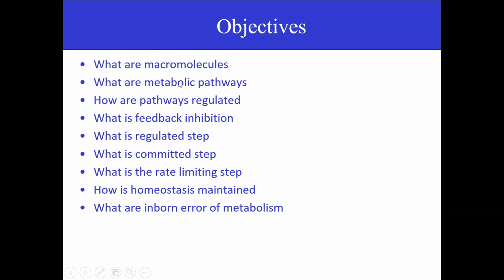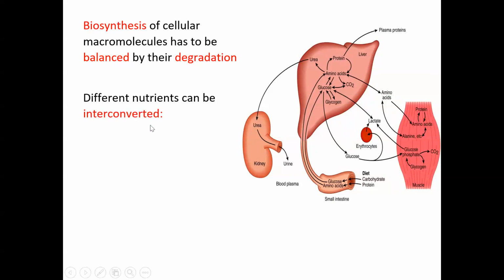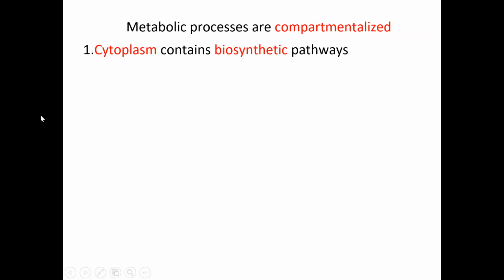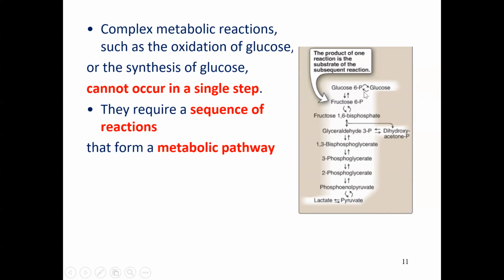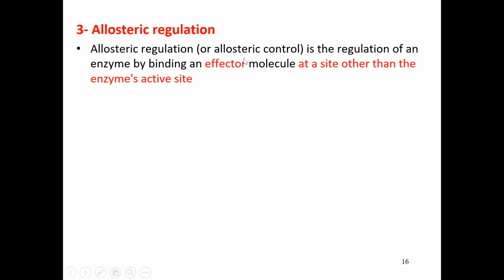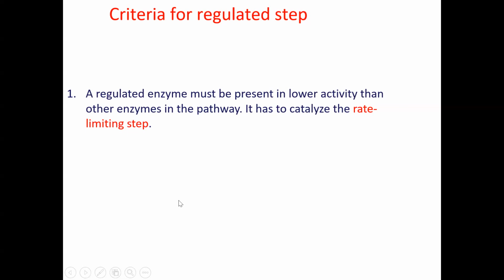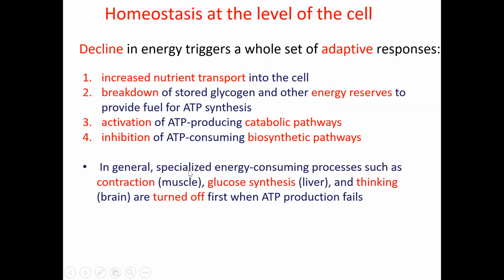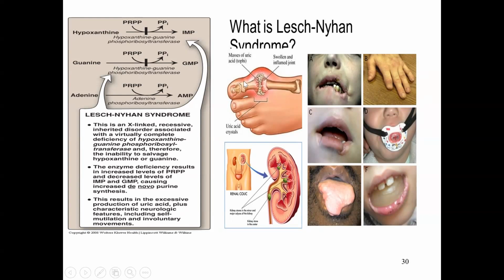18 | Introduction to metabolism | Dr. Hanaa | 26/10/2021